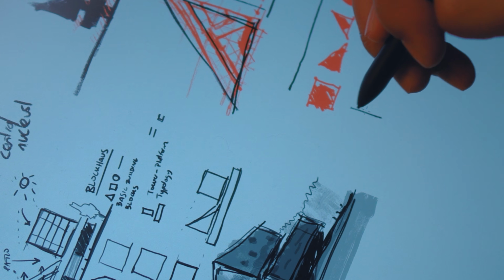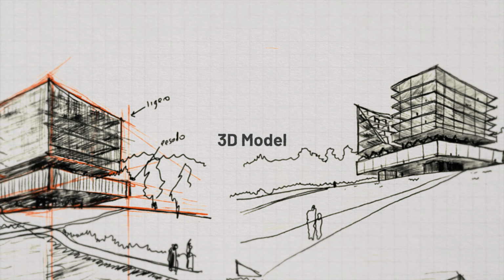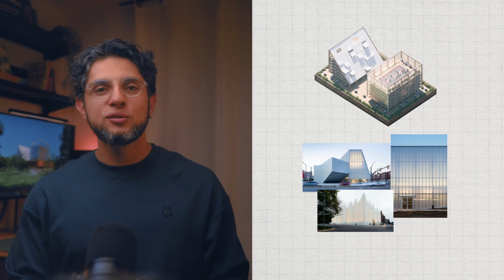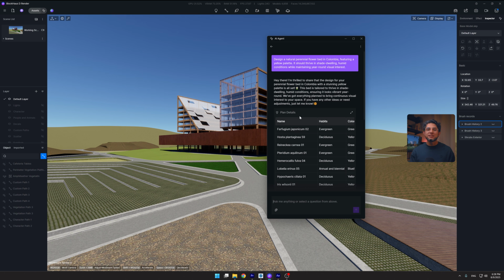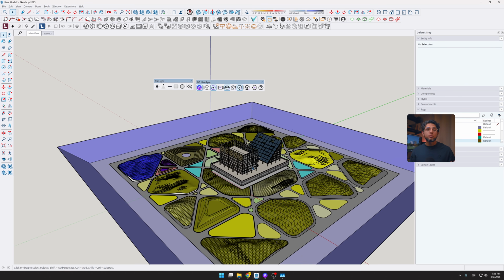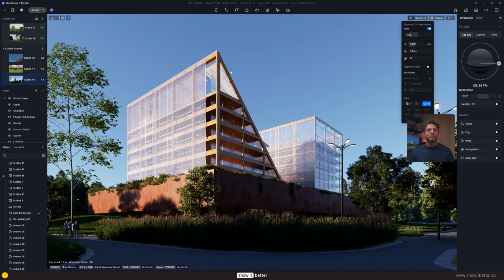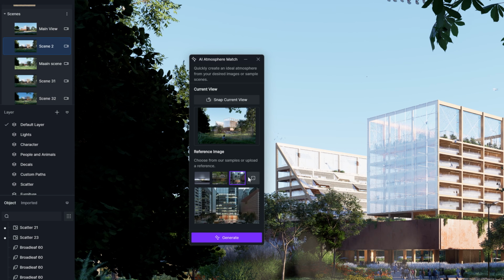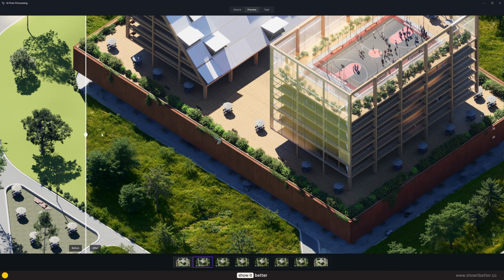How I Pulled Off This Entire Design Project in D5 Render 2.11 (and it's built-in AI)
My Current PC Setup:
HP Z6 G5 A Workstation Desktop PC
AMD Procesador Ryzen™ Threadripper™ PRO 7985WX
NVIDIA RTX 6000 Ada Generation
Monitor HP Z32K G3 Display
Keyboard Mx Keys
Mouse: MX Master 2s
Display Light Bar

Video Chapters:
0:00 Introduction
1:32 Design Phase and Concept Development
2:36 3D Modeling in Revit and Sketchup
4:05 Texturing in D5 Render
5:01AI Material Snap
6:20 Vegetation in D5 Render and AI Agent
11:22 Scene Setup
14:11 AI Atmosphere Match
17:25 Final Results